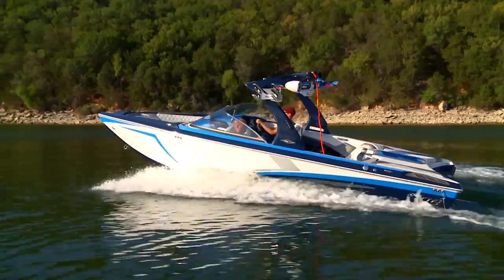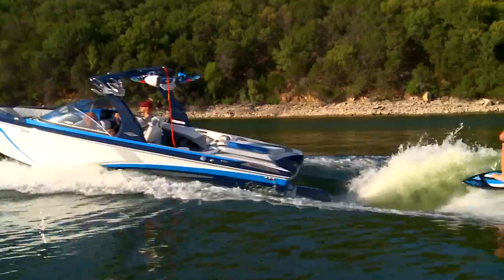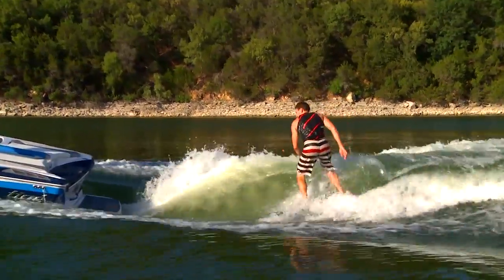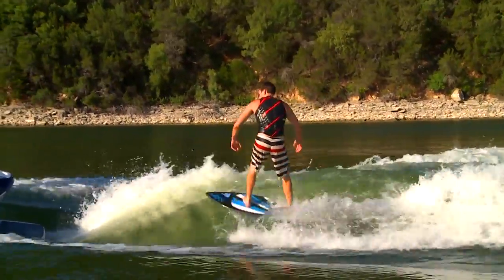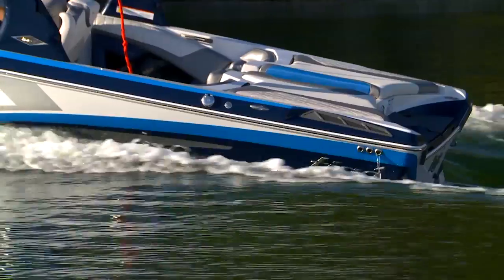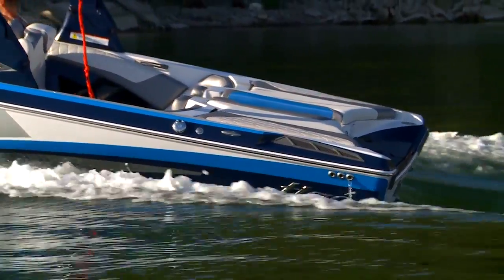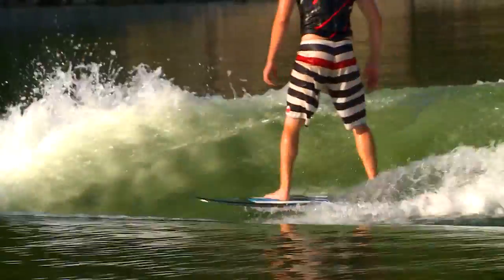Tigé Z1 Surf Review 2015